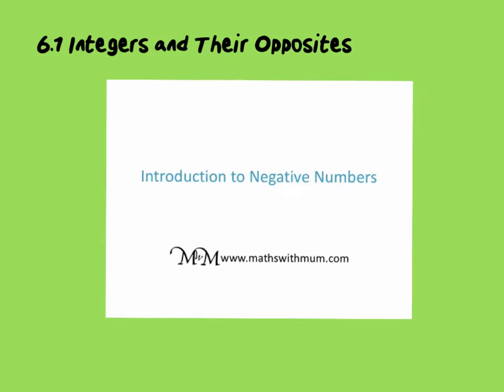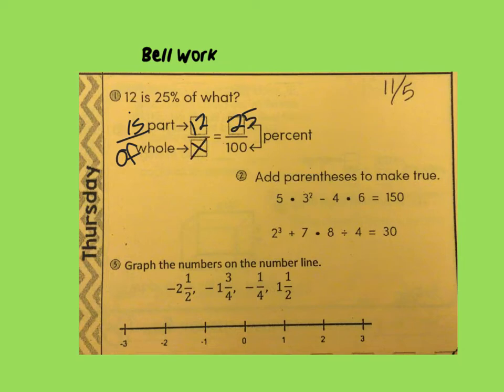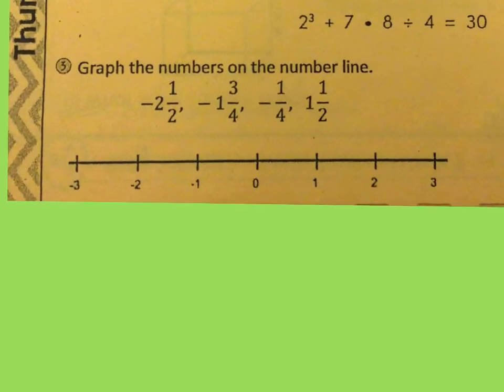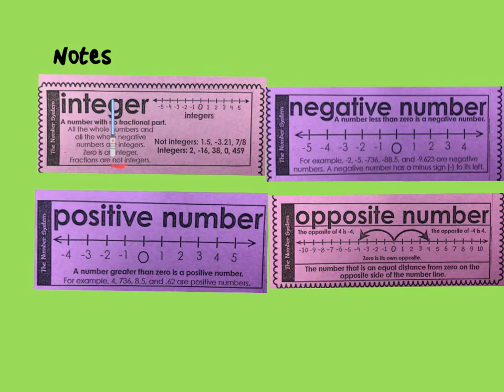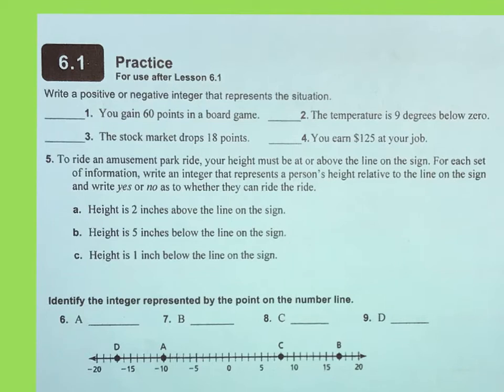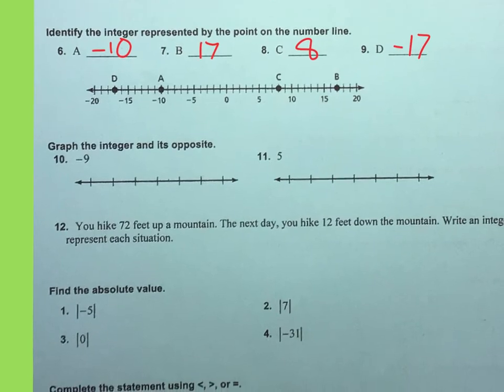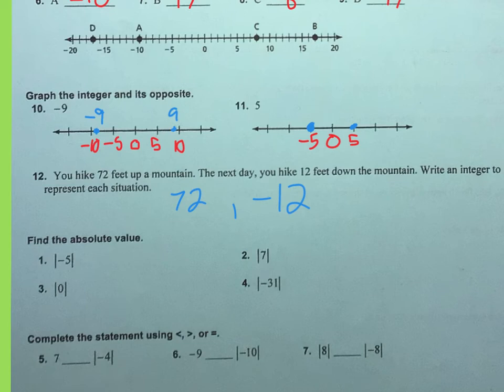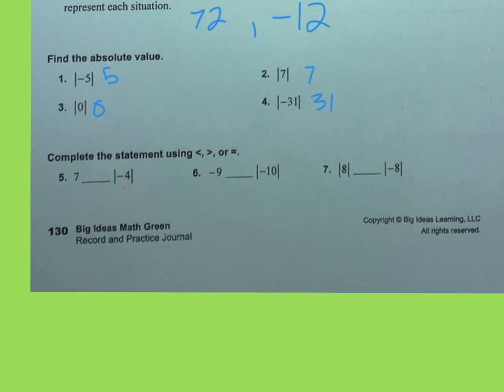6.1 Integers and Their Opposites